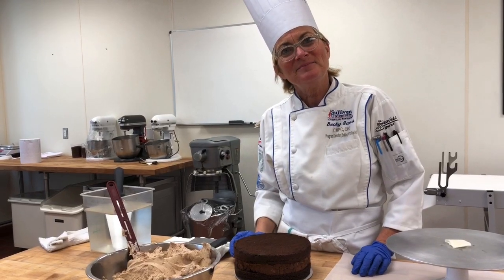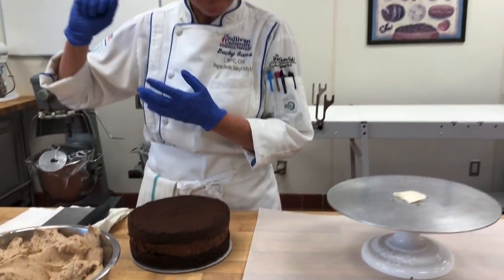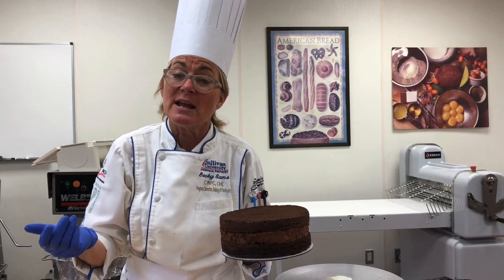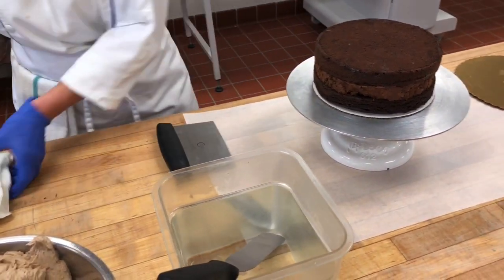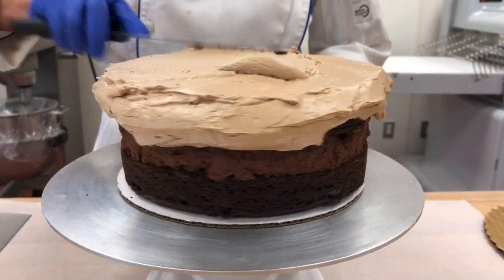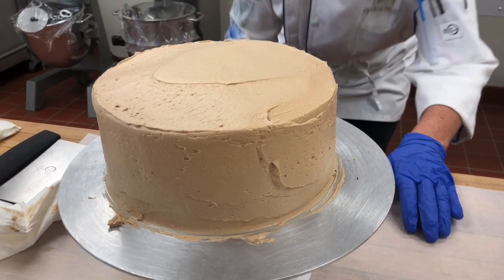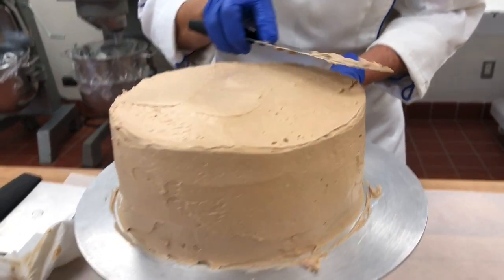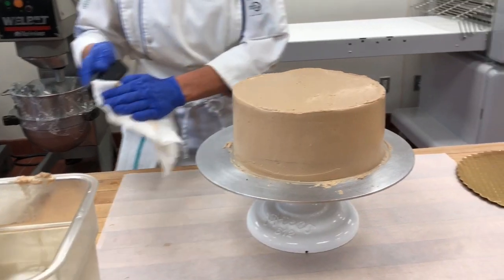Mocha Mousse Cake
Chef Becky Sams and Chef Katie Payne instruct Sullivan University Students how to create a mocha mousse cake.  These lab demonstration videos were made for third quarter baking and pastry students at Sullivan University, to view during the 2020 Covid-19 pandemic.  Students at this level already have a working knowledge of the preliminary procedures used to create these products.